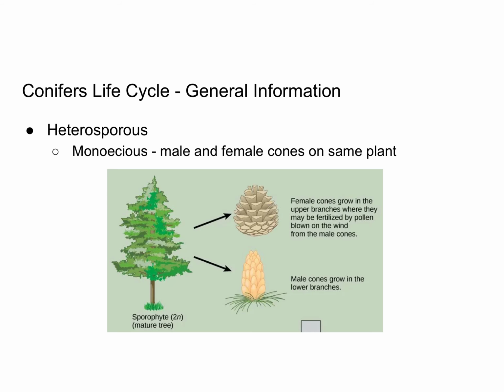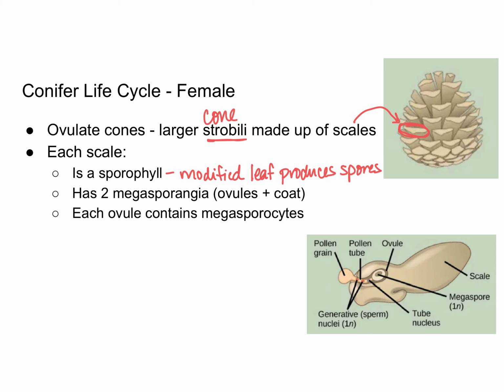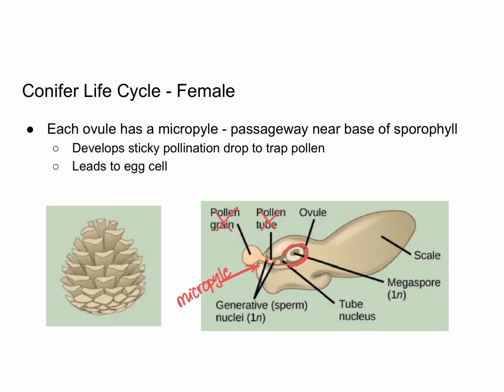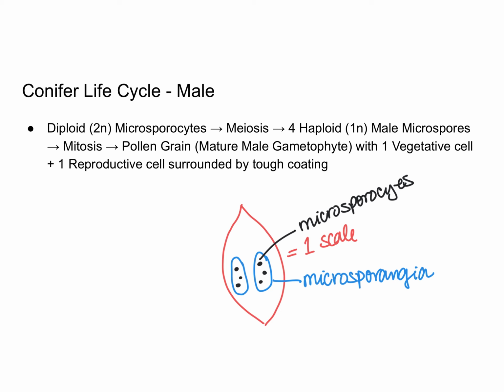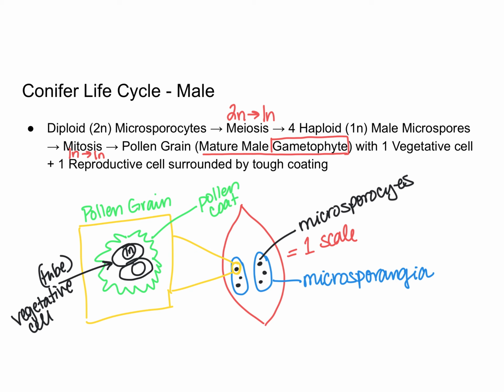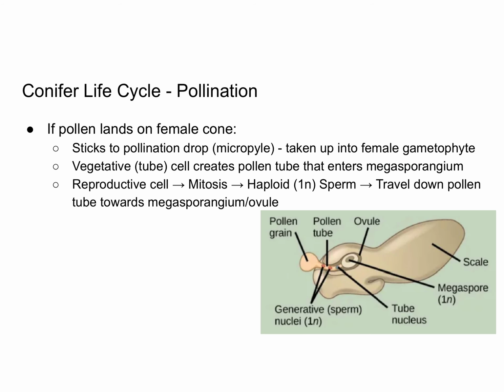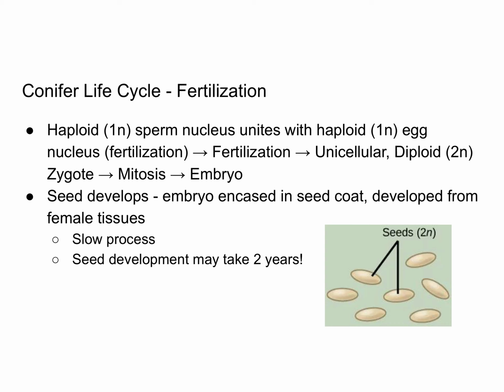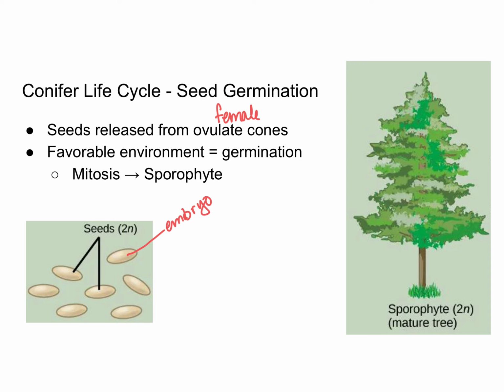Seed Plants - Conifer Life Cycle